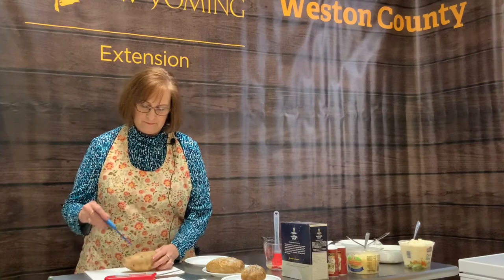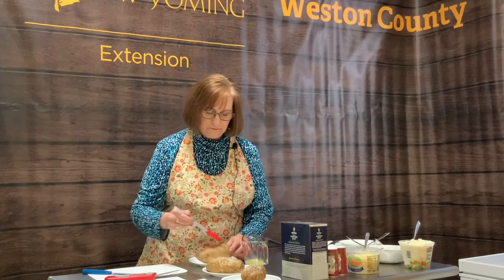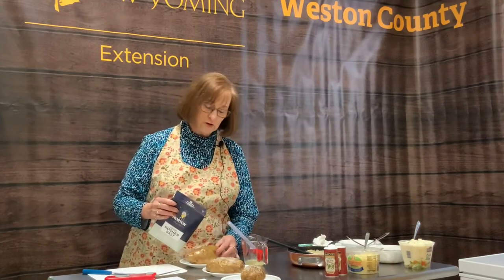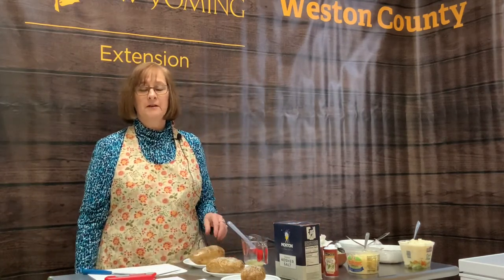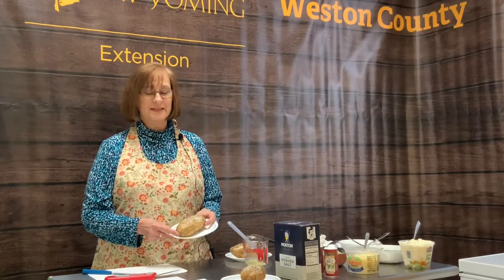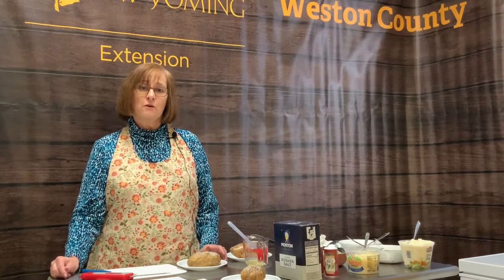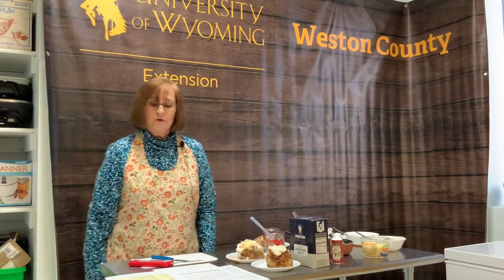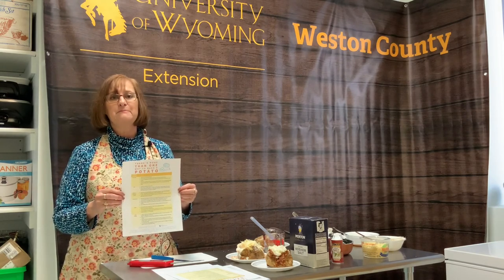Baked Potatoes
In today’s webinar episode, Vicki Hayman from the University of Wyoming Extension Nutrition and Food Safety Team demonstrates for us how to create Baked Potatoes!